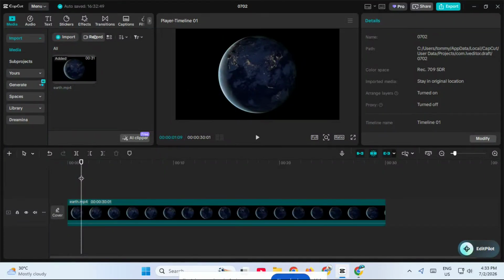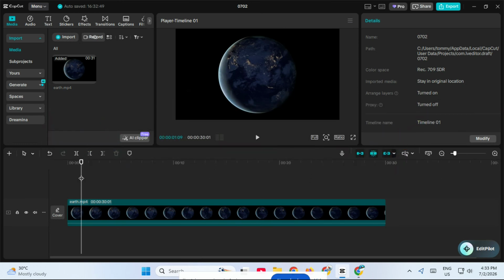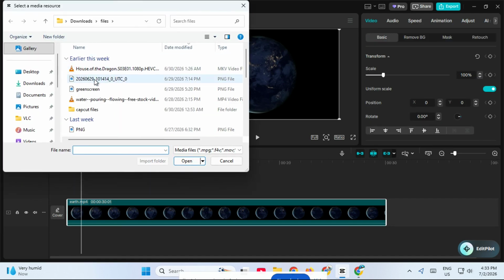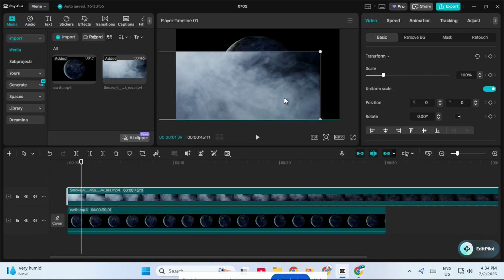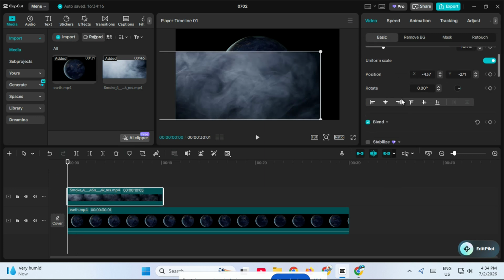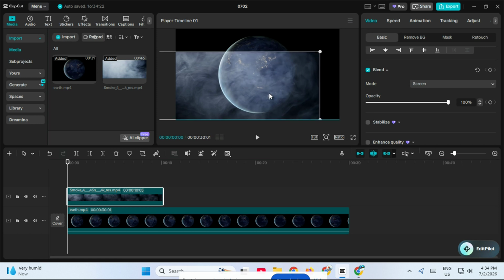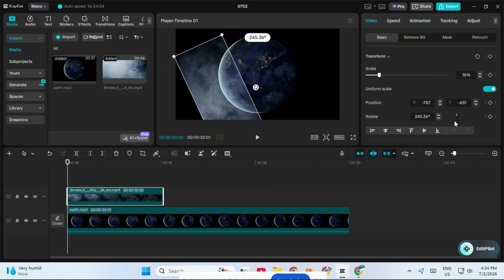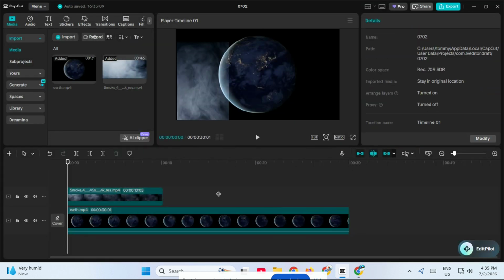How To Apply Smoke Overlay Effect To A Video In CapCut (Easy Guide)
Learn how to apply a smoke overlay effect to a video in CapCut using blend mode, layering, and simple export settings. This step-by-step tutorial is perfect for adding cinematic smoke, fog, or haze effects to your edits.

🕚Timestamps:
0:00 Intro
0:19 Import Your Clips
0:47 Layer The Clips
1:13 Apply Blend Mode
1:41 Adjust And Export

✍️What You'll Learn In This Video:
• How To Import A Main Video And Smoke Overlay In CapCut
• How To Layer Clips Correctly On The Timeline
• How To Use Blend Mode To Create A Smoke Overlay Effect
• How To Adjust Opacity And Resize Smoke For A Better Look
• How To Export Your Final CapCut Edit

💡Pro Tips:
• Use a smoke overlay with a dark background for best results with Screen blend mode.
• Keep the opacity lower if you want a subtle cinematic effect.
• Trim the smoke clip to match the exact moment you want the effect to appear.
• Preview the edit before exporting to make sure the smoke blends naturally.